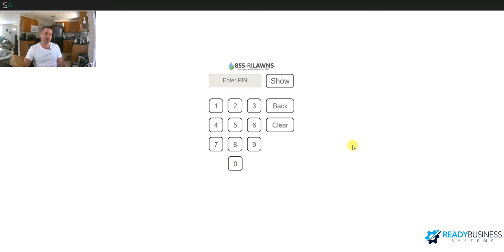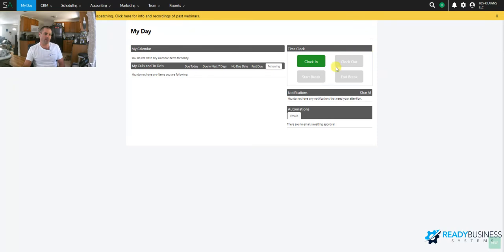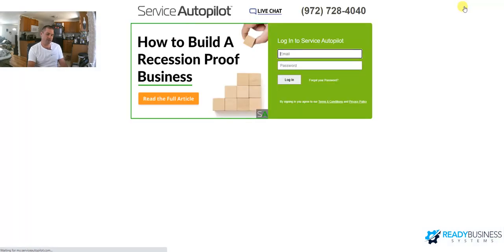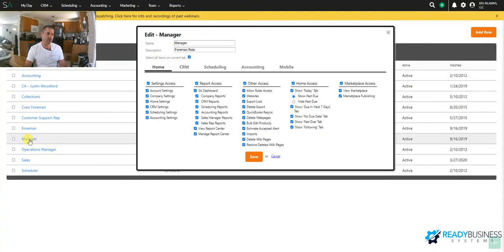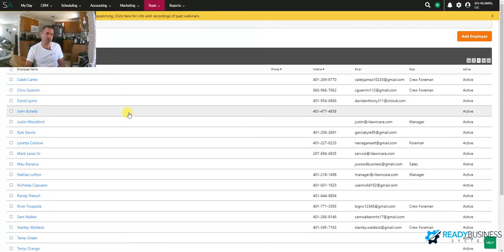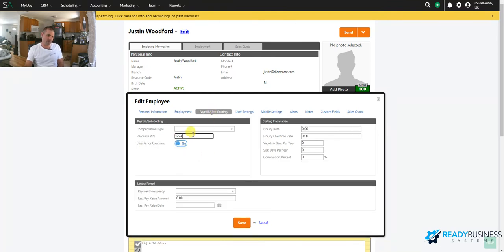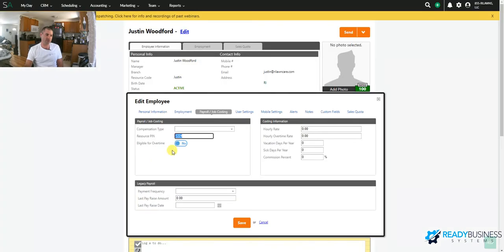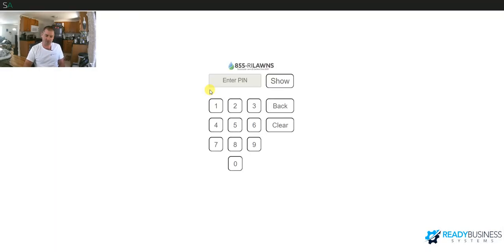How to Use Service Autopilot Wall Clock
The wall clock feature in Service Autopilot allows you to have employees clock into timesheets without using a 3rd party system.

I’m going over Service Autopilot Wall Clock. Wall clock mode looks exactly like this, you can punch in and out just like you would on a conventional system that punch in and out of your time sheets. This may be good for employees who don’t have access to service pilot but you want them to build a log on time and punch in and out. They don’t need access to the mobile website and they don’t need an access to the typical administrative site where they can punch in and out here. This is just for any employee, maybe a temporary employee that shows up if you want to punch in. Just give them a pin and they can punch themselves in and out and record their time and accounting time sheets here. In order to enable this, where you going to find it is in the icon here, “Wall Clock Mode”, but you won’t see this unless it is enabled. So, we’re going to the ‘Settings’, and logged me out here. So, we’re going to the ‘Settings’. We’re going to the ‘User’s Roles and Rights’. And if we want all the managers to use the wall clock, you need to click on them or whatever role this is. Accounting, and right here, view wall clock. This thing has to be checked off to enable it. The second thing you need to do is going to the actual employee screen themselves. Go to the ‘Team’ then ‘Employees’. Now whichever employees you want to be able to use this ‘Service Autopilot Wall Clock Mode’; now that you’ve enabled it for that role, you need to have that role set up. Click the employee’s name. Edit. Also, this is the screen where you are going to set up the pin as well. ‘User Settings’, as you can see, the ‘User Role: Manager’ that needs to line up with the role that you set under the ‘User Roles’ on rights that you enable the wall clock. So, you’re going to set it to ‘Manager’ Under payroll job costing, this is where you set the pin. Typically, this pen is going to start out as 0000. It will give you an error if you try type that in here. This going to do exactly like this and you’re going to wonder why it’s not working. The pen default is four zeroes, but it won’t let you log-in with four zeroes. You need to set up the pin first. Once you’ve set this pin, you can now log in. It’s going to bring up a punch in and out screen and you can clock-in and clock-out. They clock-in for the day, for example, they’re done working, then they can clock-out. So, that’s how it works. It is pretty easy, but you need to know how to enable it. That’s the purpose of this video is.